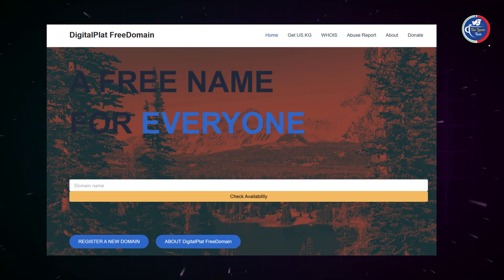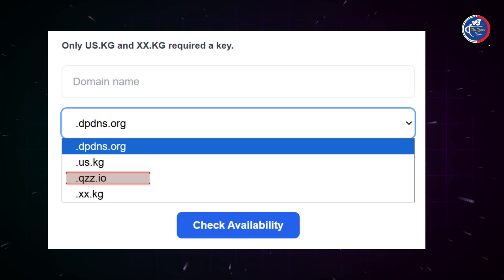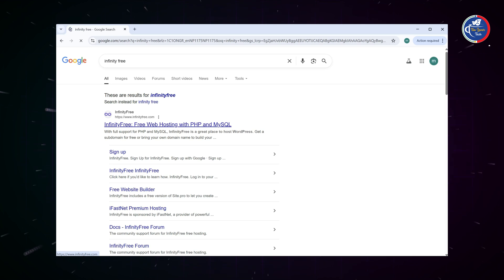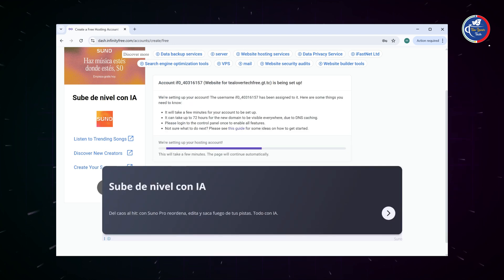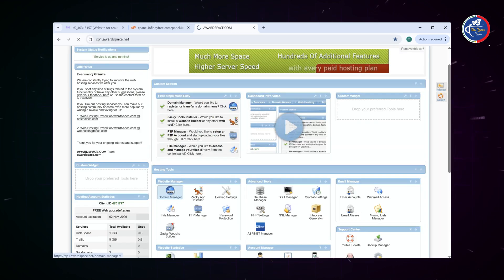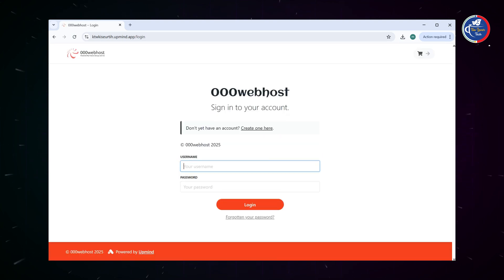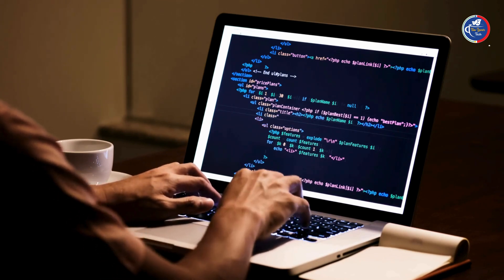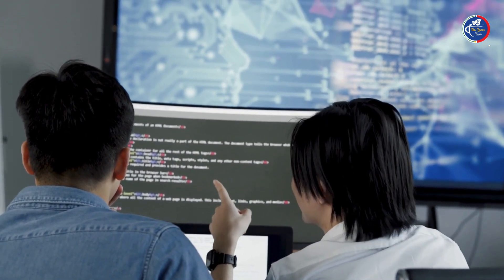How to Get a Free Domain in 2025